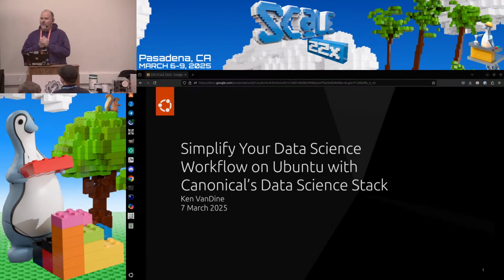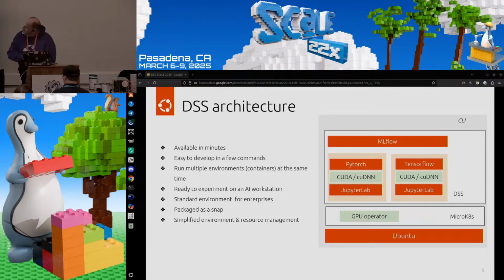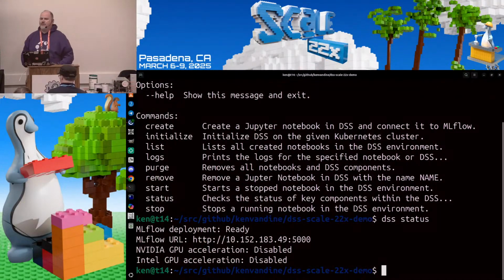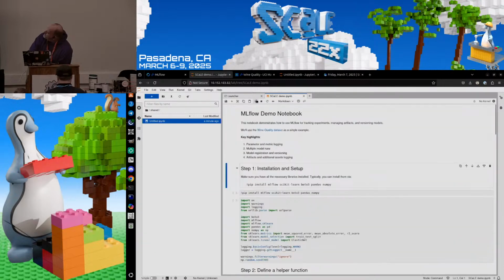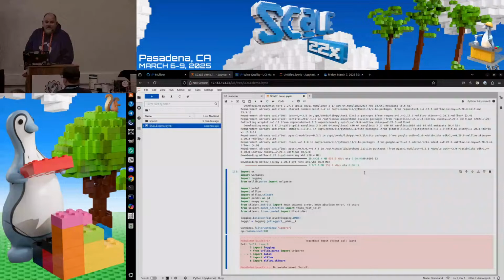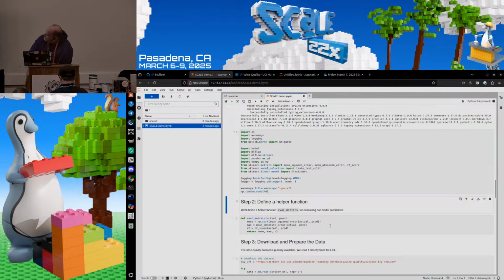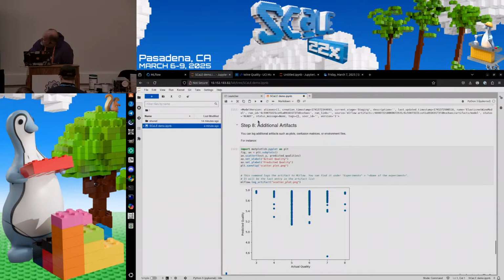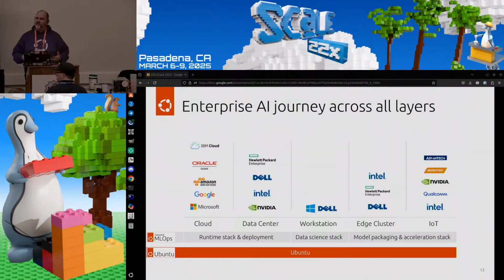Simplify Your Data Science Workflow on Ubuntu with Canonical’s Data Science Stack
Talk by Ken VanDine

Data scientists often face complex challenges when setting up their development environments, from managing dependencies to ensuring GPU compatibility for high-performance workloads. Canonical’s Data Science Stack (DSS) removes these hurdles, providing a seamless, ready-to-use environment tailored for Ubuntu.